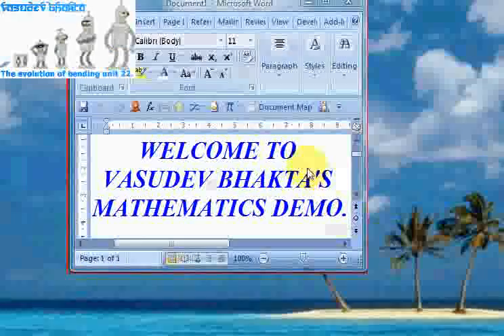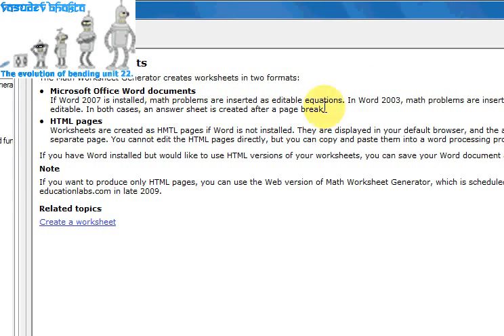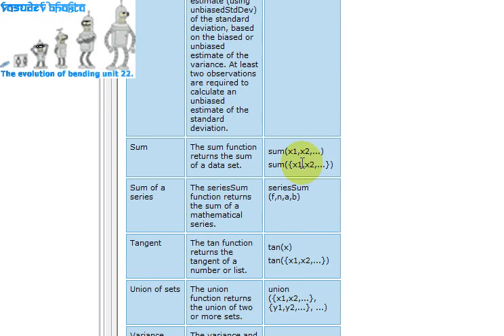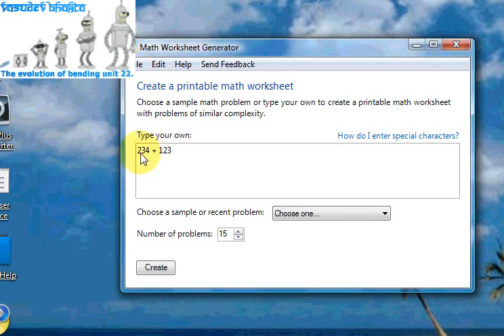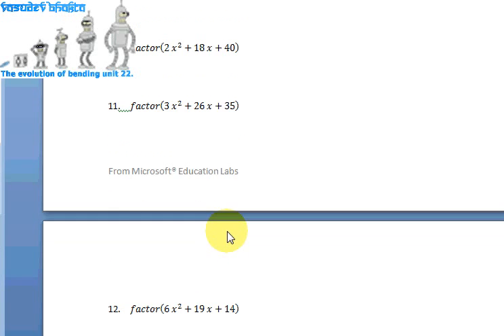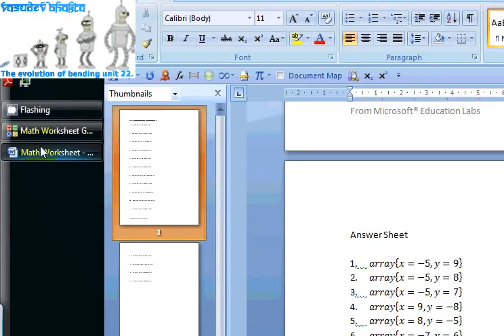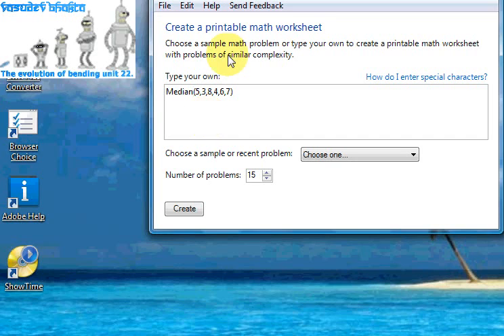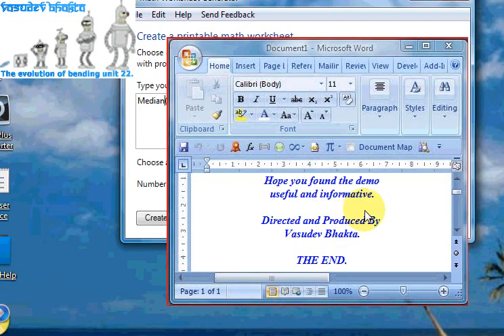Microsofts Math Worksheet Generator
Microsoft Math Worksheet Generator  -  Generates random Math sums in word or HTML format.  Also supports Linear equations, quadratic Equations, Simultaneous Equations and Statistical operations.